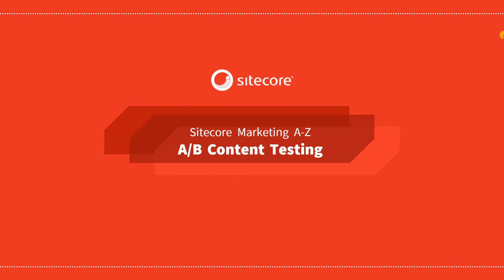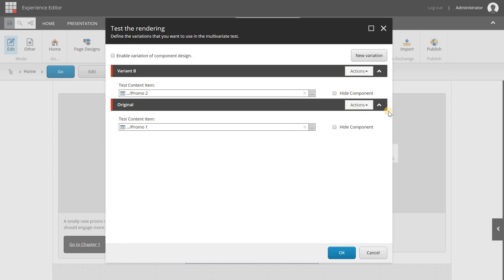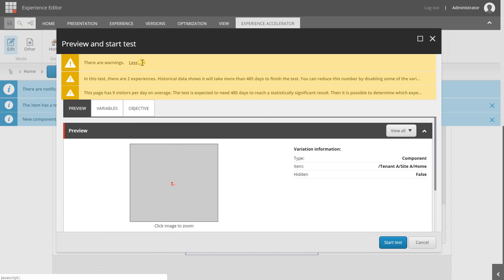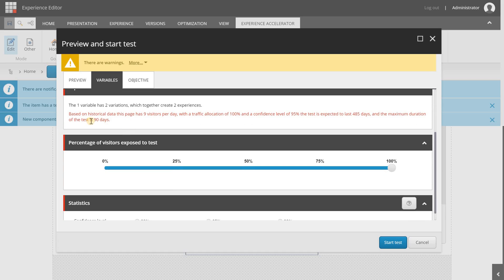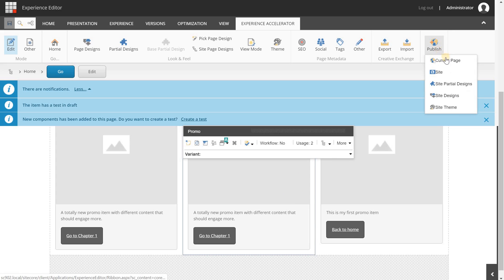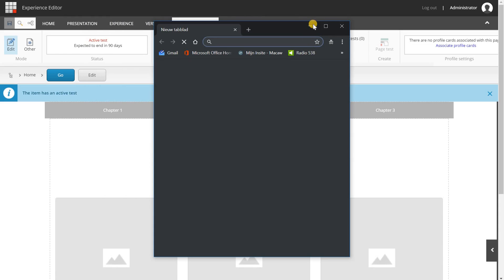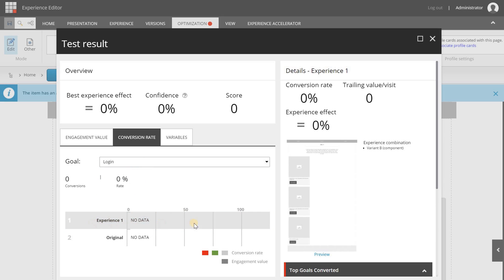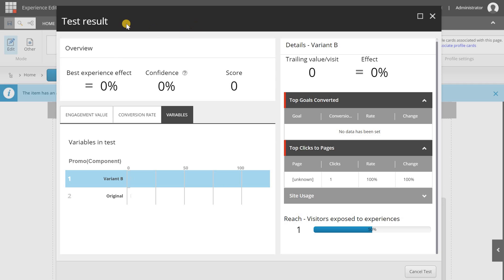Setup a basic content test in Sitecore 9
With Sitecore you can easily test your content. In this video the basics in content testing are explained. If you have any questions please reach out to LinkedIn or Twitter @barendemmerzaal.